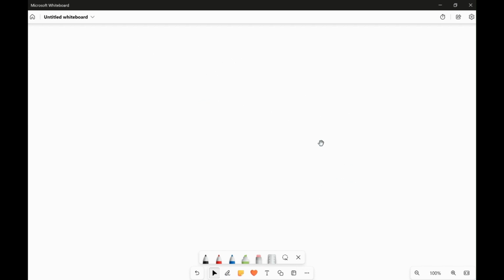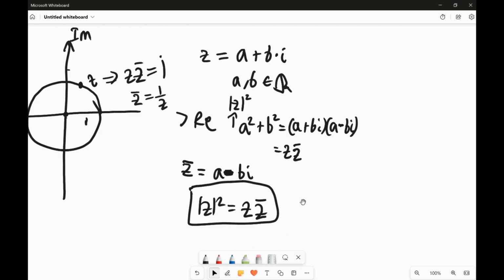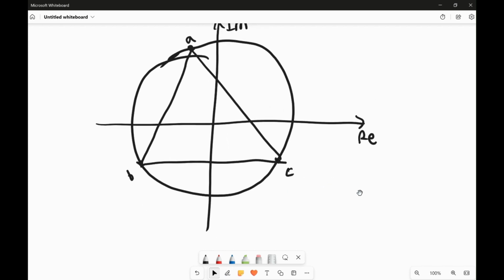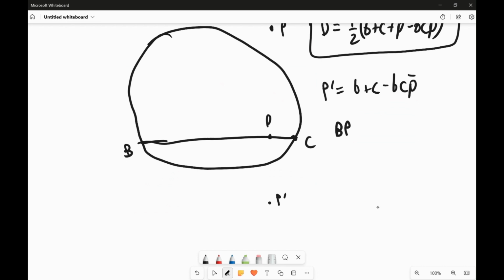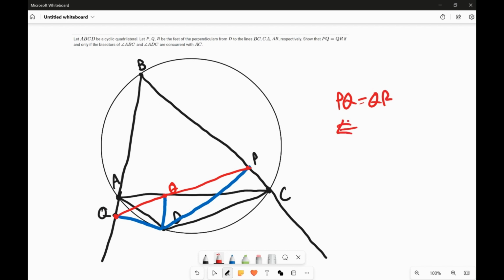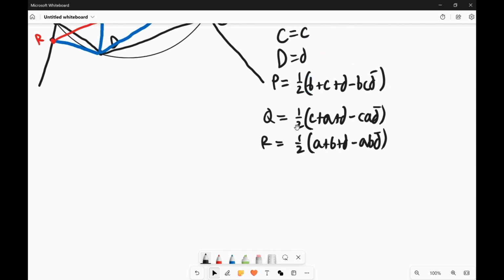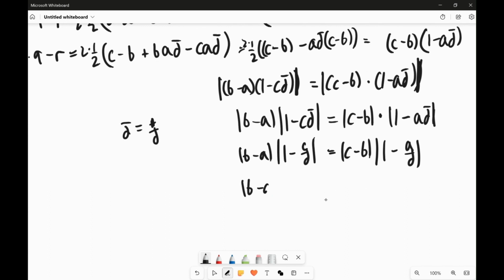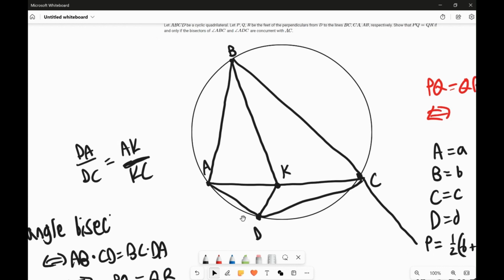2003 IMO Problem 4: Using imaginary numbers to solve real problems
The complex bash starts at 11:45 for those who know the theory.

In this video, we explore the power of complex numbers in Olympiad geometry, which can end up solving the 4th problem from the 2003 International Math Olympiad.